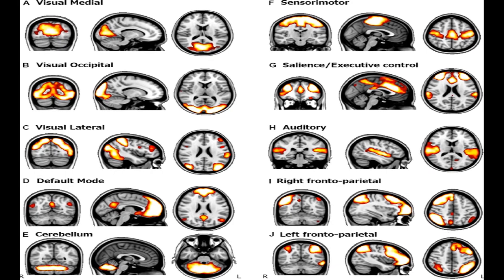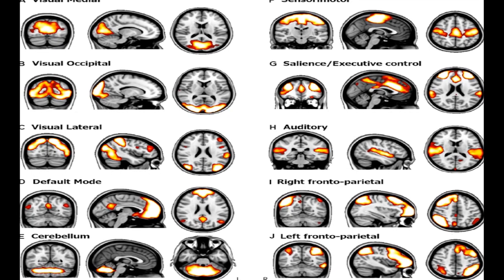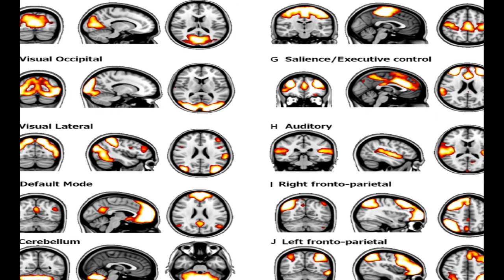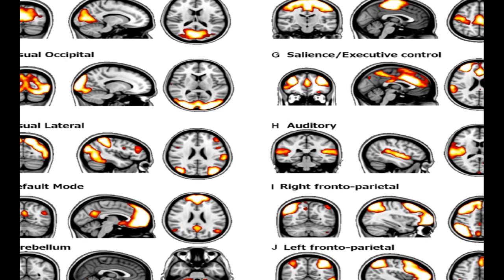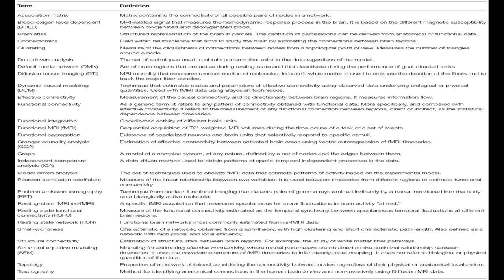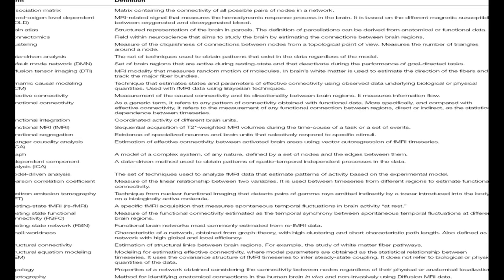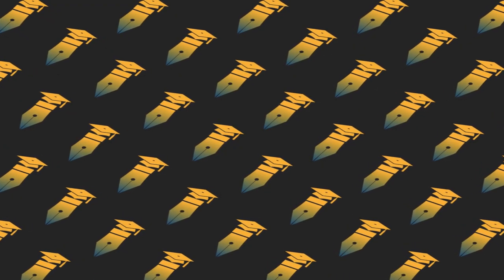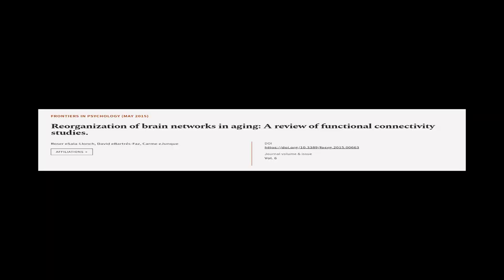Reorganization of brain networks in aging: A review of functional connectivity studie... | RTCL.TV